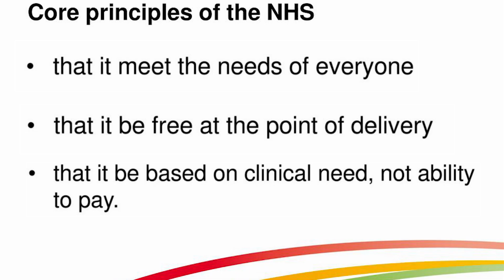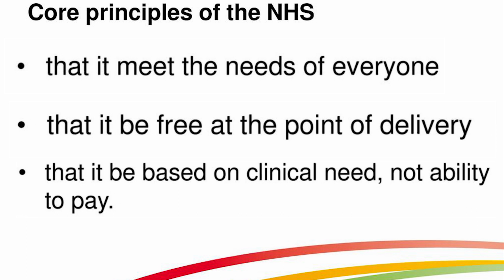Mrs Birch: History of the NHS